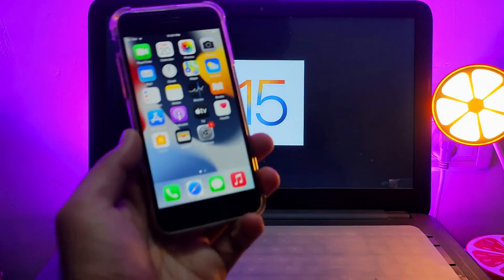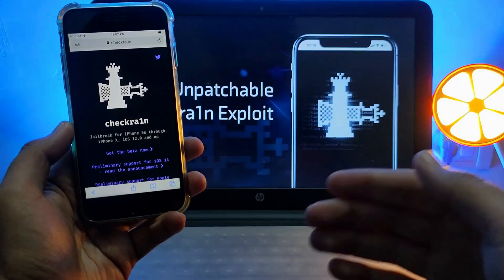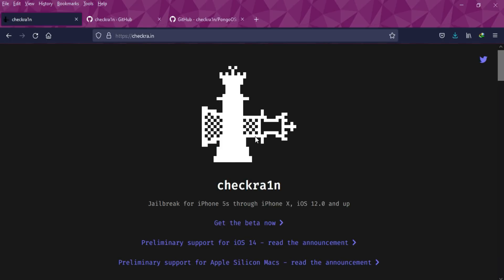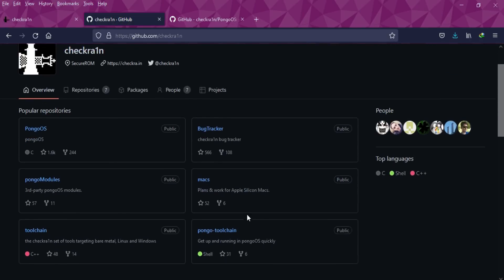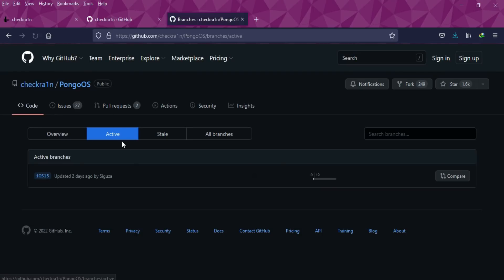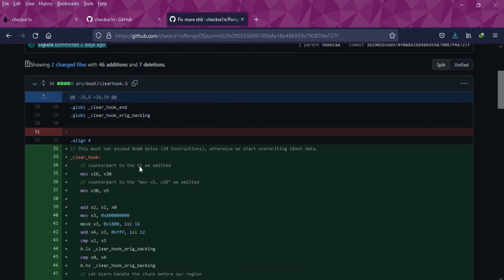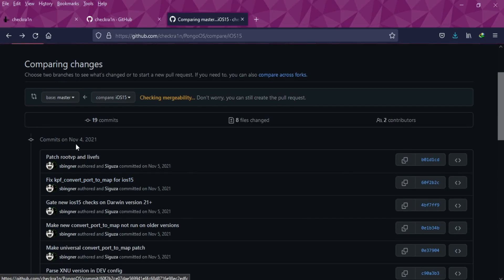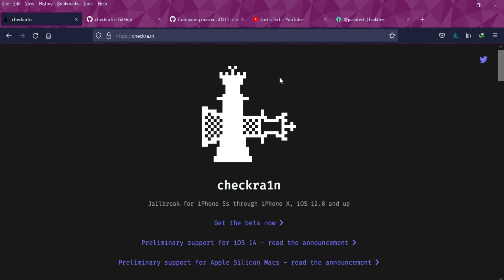(Part 1) Checkra1n Jailbreak iOS 15 Major Progress Update |Latest Jailbreak iOS15| Checkra1n Windows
By Justatech
By iJustatech
By iamjustatech